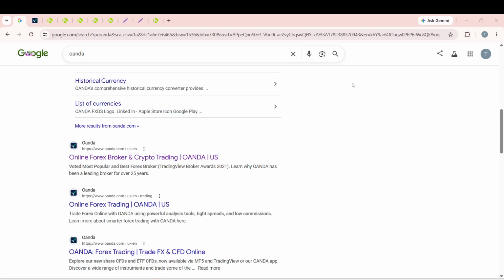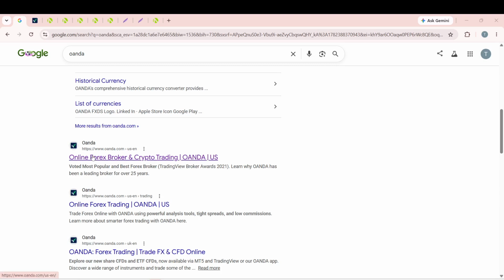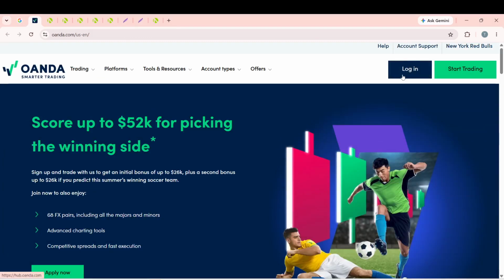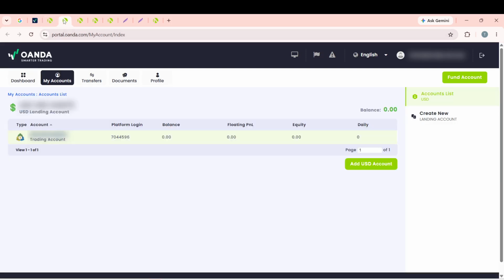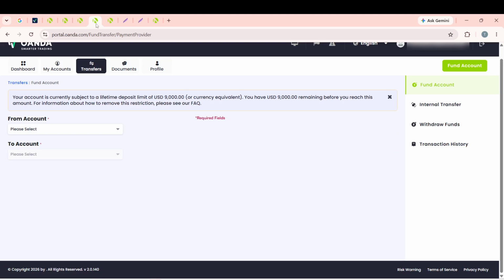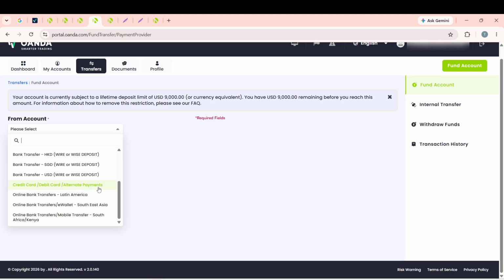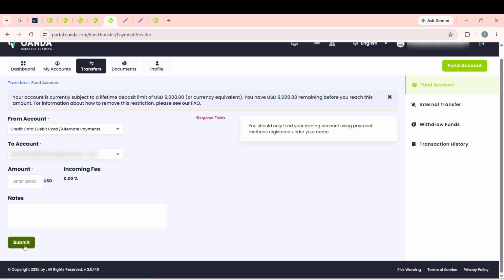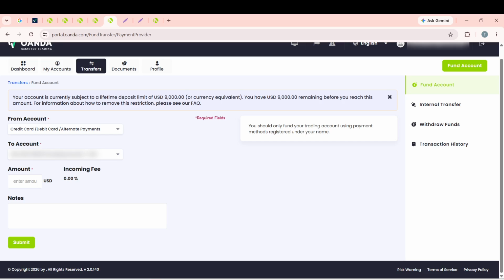How to Increase Margin in OANDA [2026 Full Guide]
How to Increase Margin in OANDA

Ready to take your trading to the next level? In this video, we’ll show you how to increase margin in Oanda step-by-step! Whether you’re new to trading or looking to optimize your current strategy, this guide will make sure you understand every crucial detail. We’ll start by navigating to the Oanda website and logging into your account. Then, you’ll learn how to select your sub-account and use instant deposit methods like debit cards or PayPal to boost your account equity swiftly. Lowering your margin utilization percentage is easier than you think! Follow along as we explore the entire process, ensuring your trading experience is seamless and effective. With newfound knowledge on managing your margin, you'll be well-equipped to enhance your trading capabilities.